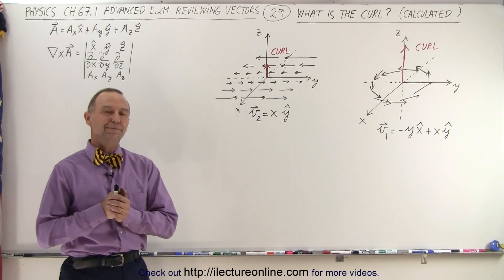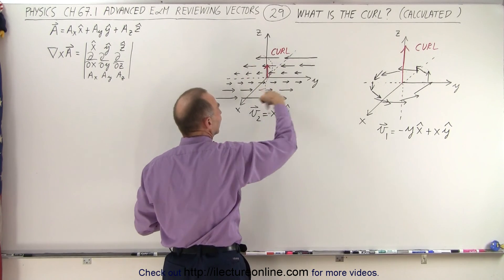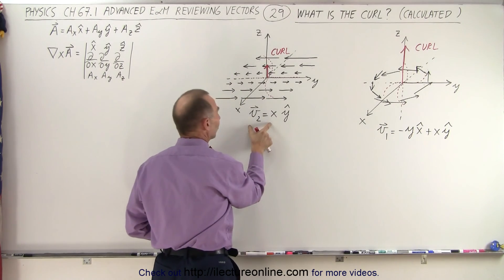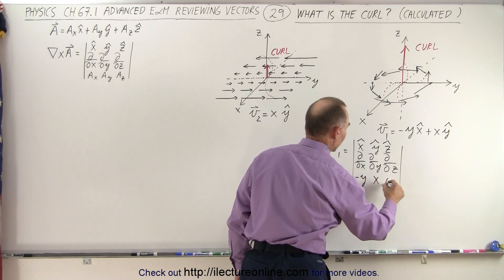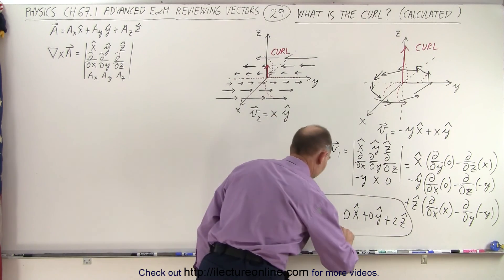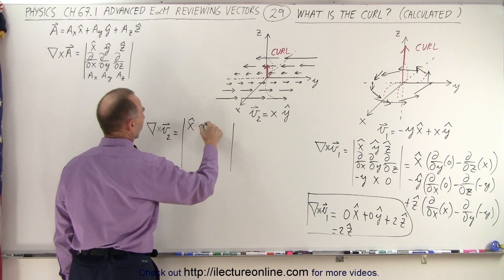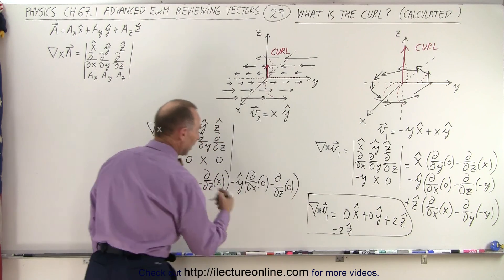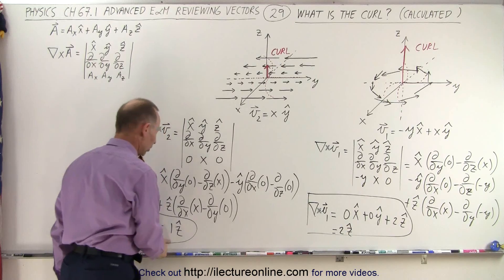Physics Ch 67.1 Advanced E&M: Review Vectors (29 of 55) What is the Curl? (Calculated)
We will find the curl of v1 and v2 given: v1=-y(x-hat)+x(y-hat) and v2=x(y-hat).